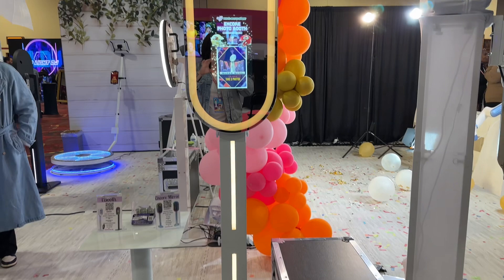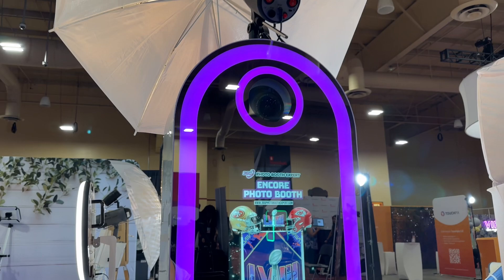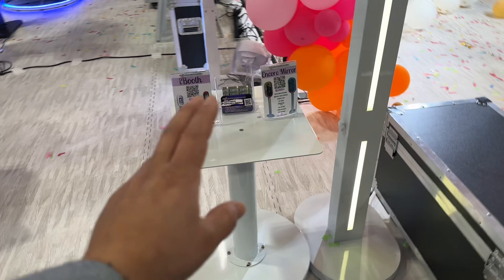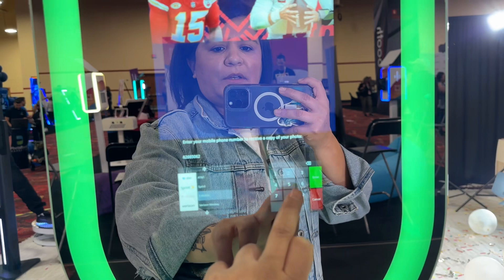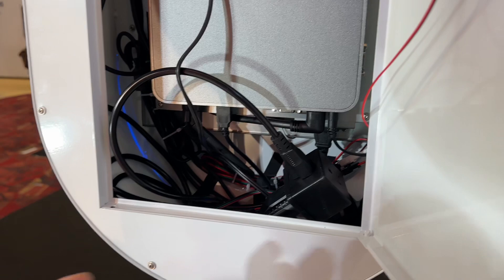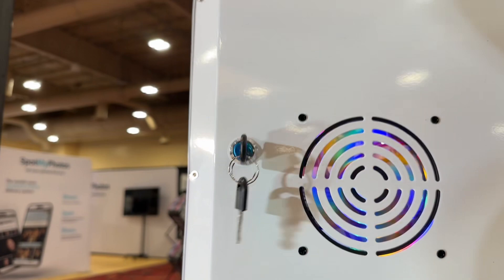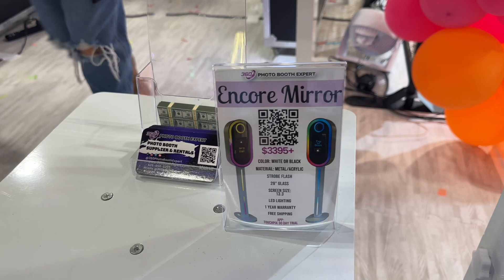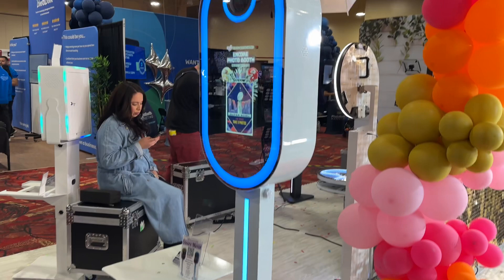Encore Mirror Photo Booth for Sale. Perfect for photographer, wedding planners, djs, venues, events